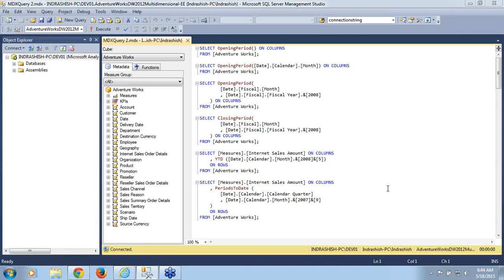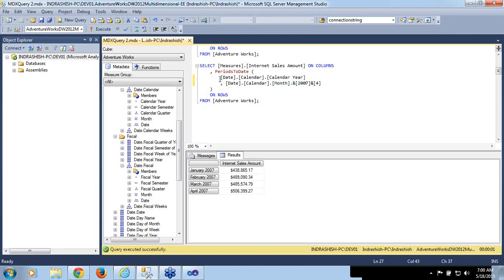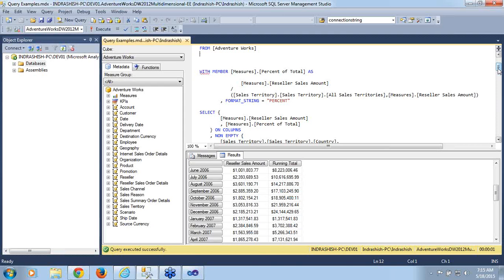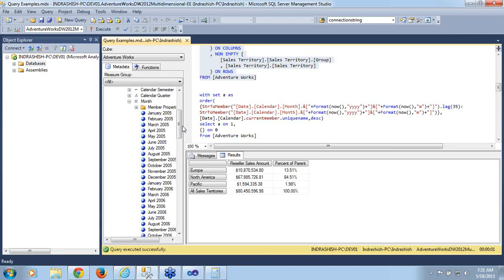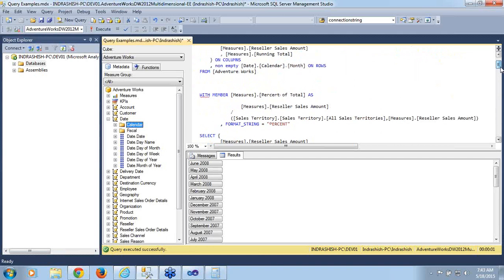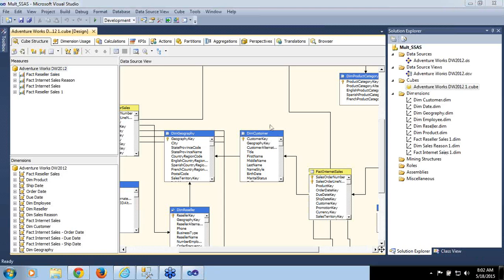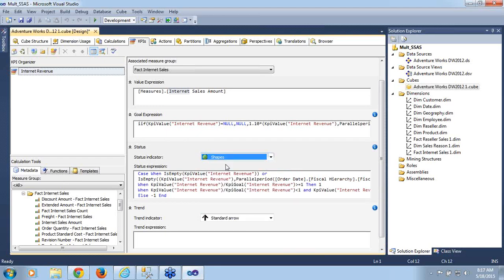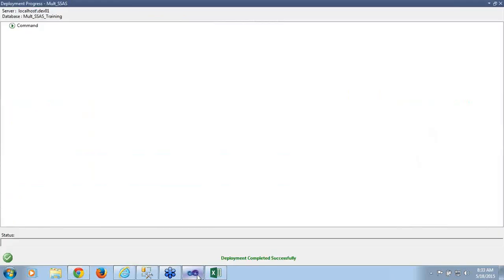MDX Examples & KPI Development in Multidimensional SSAS